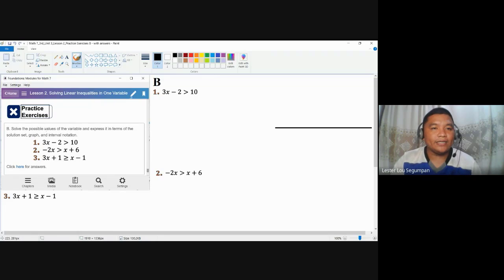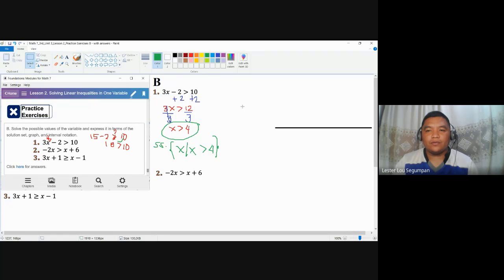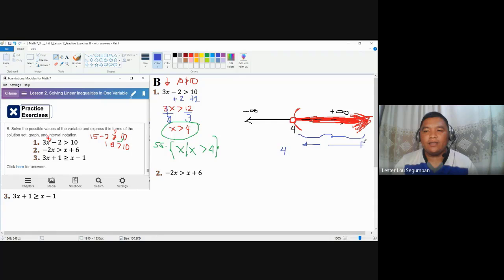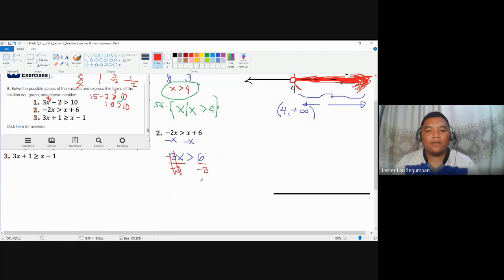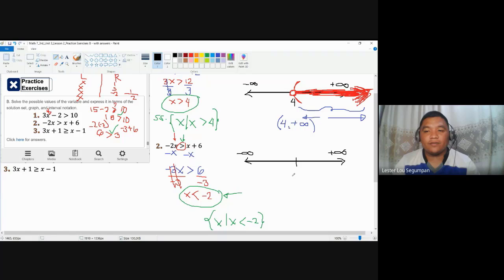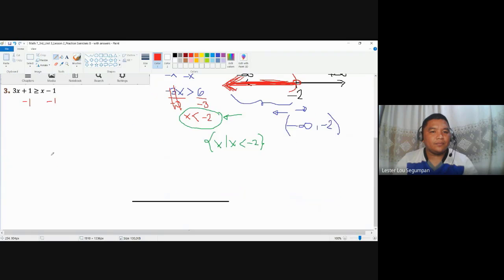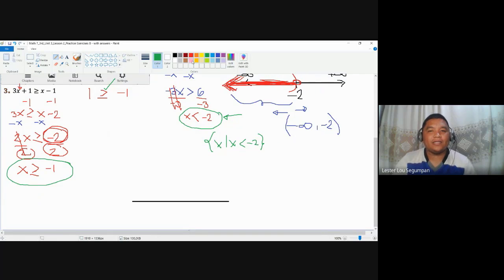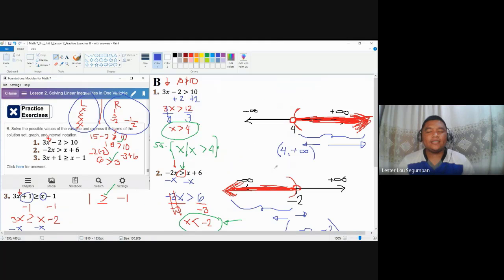Solving Linear Inequalities in One Variable (Part 2) - Math 7_3rd_Unit 3_Lesson 2_PracticeExercisesB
This video contains discussions and demonstrations on Practice Exercises B found in Unit 3 Lesson 2. Solving Linear Inequalities of the Foundations: Math 7 modules.

1. Video is made using a recorded session of the Google Meet.
2. Video editing is done using the Camtasia 2019 application software.
3. Modules are made using the Kotobee Author application software.
4. Discussions are done using the Paint application software.
5. Icons in the modules and the short channel video are made using the MS Powerpoint application software.
6. Avatars found in the modules are made using the bitmoji application software.